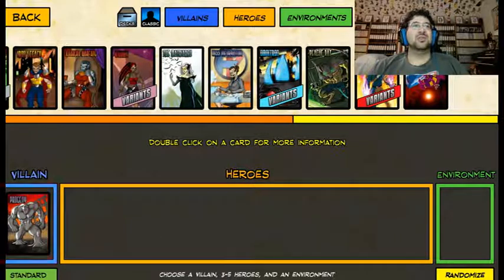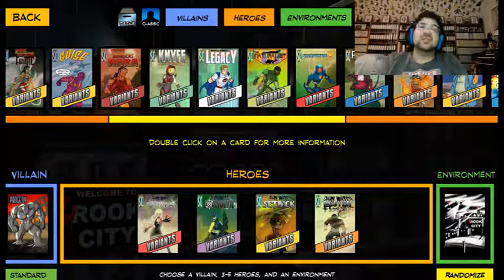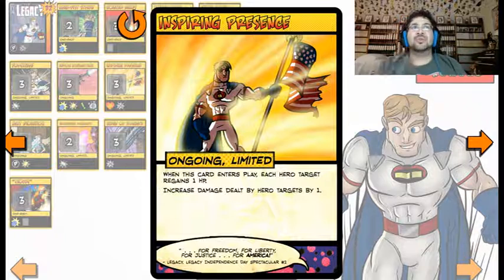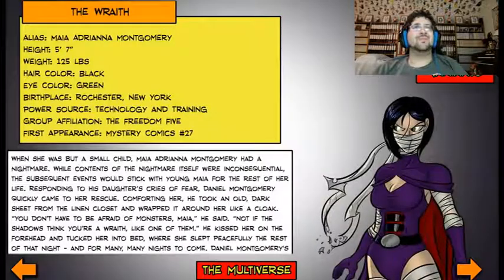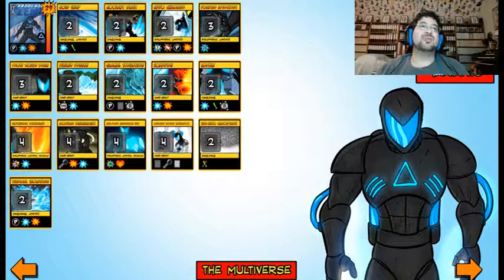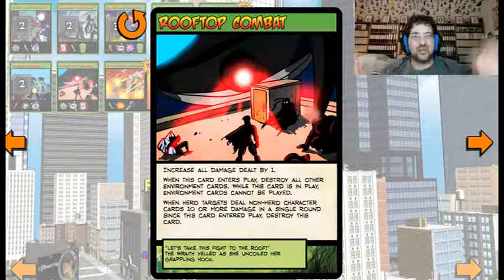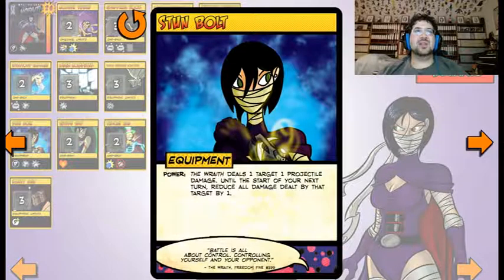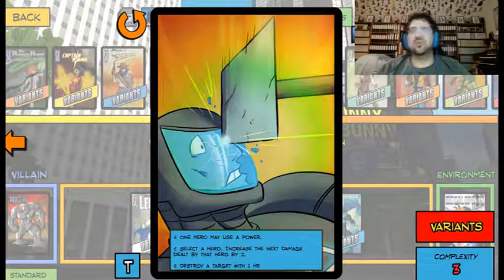Freedom Five Unlocks Made Easy (Part 1)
This is an easy stratigy to unlock all of the Freedom Five Variants.

First play the Prerequisit Games
1) First, the Prime Wardens, all variant members (PW Argent Adept, PW Captain Costmic, PW Tempest, PW Fanatic, PW Haka), must be defeated by Progeny anywhere other than Rook City or Megalopolis.
2) Then the Dark Watch, all variant members (DW Nightmist, DW Expatriette, DW Mister Fixer, DW Setback), must by defeated by Progeny in Rook City.
3) Then, the Freedom Five, non-variant members (Base Legacy, Bunker, Tachyon, Wraith, Absolute Zero), must be defeated by Progeny in Rook City.

To unlcokt he variants you must defeat Progeny in Megalopolis with the non-variant members of the Freedom Five.

Special conditions must be met based on which variant you want to unlock:
Freedom Five Legacy: During that game, Legacy must prevent at least 20 points of damage and must prevent more damage than he increases. Danger Sense must be played during the game.
Freedom Five Bunker: During that game, Bunker must discard each unique Mode card at least twice. Bunker must deal at least 4 different types of damage to Progeny.
Freedom Five Tachyon: During that game, Tachyon must play at least 10 cards in one turn. Tachyon must run out of cards in her deck and thus shuffle her trash into her deck at least once. Tachyon must be incapacitated.
Freedom Five Wraith: During that game, Trust Fund must be played at least 3 times. The Wraith must draw at least 20 cards and play Smoke Bombs at least once.
Freedom Five Absolute Zero: During that game, Trust Fund must be played at least 3 times. The Wraith must draw at least 20 cards and play Smoke Bombs at least once.

The trick is to use the incapacitated sides of Bunker, Tachyon and Wraith to constantly replay Legacy's "Take Down" to prevent Progeny from Playing cards.  If Legacy has "Next Evolution" & "Lead from the Front" than he and the rest of the team will always be immune to Progeny's damage (either radiant or energy based on which side he is on).
If "Rooftop Combat" is in play it will prevent the environment deck from playing cards, so you will be able to lock Progeny into a cycle.